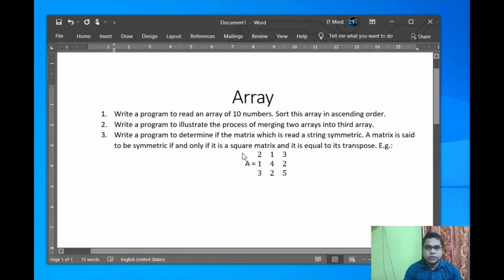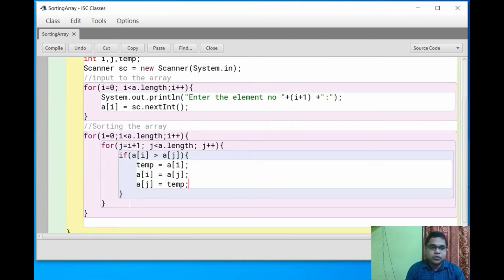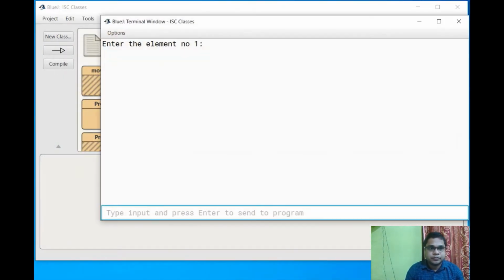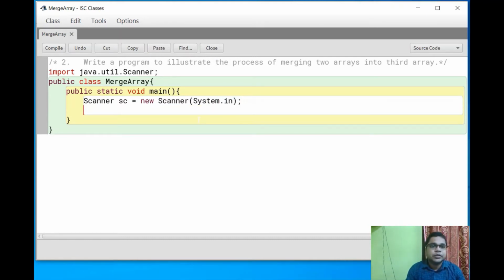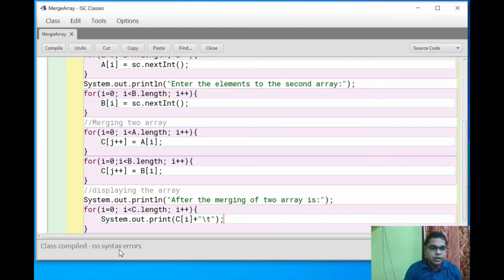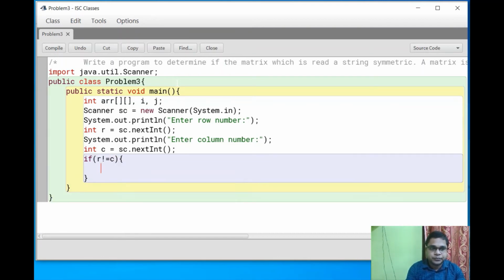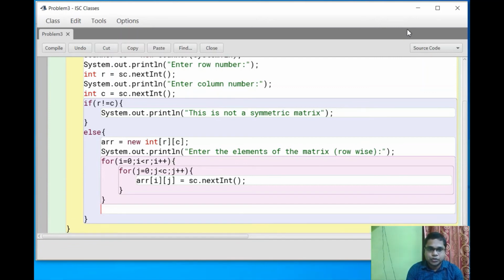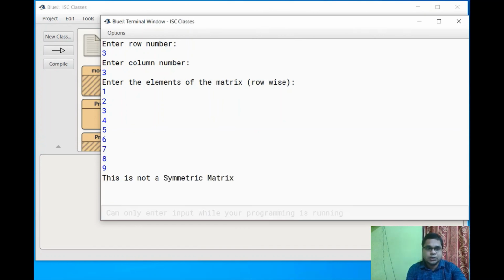Program Practice using Array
Program Practice using Array Concept
1. Write a program to read an array of 10 numbers. Sort this array in ascending order.
2. Write a program to illustrate the process of merging two arrays into a third array.
3. Write a program to determine if the matrix which reads a string is symmetric. A matrix is said to be symmetric if and only if it is a square matrix and it is equal to its transpose.